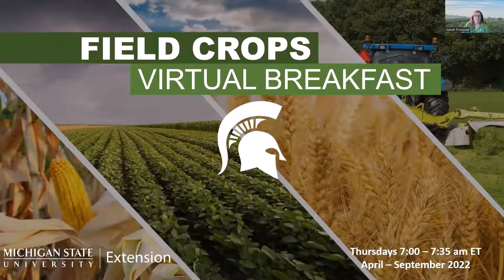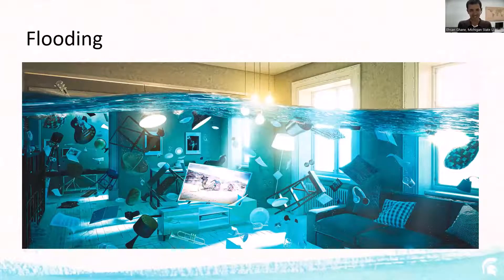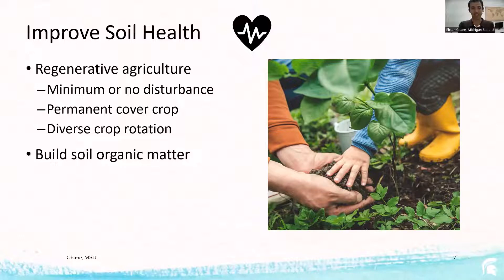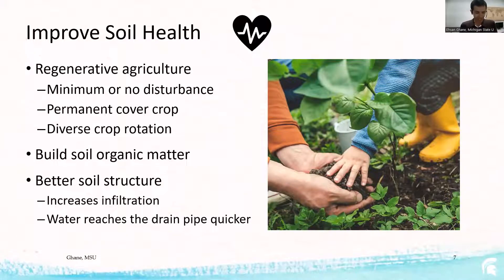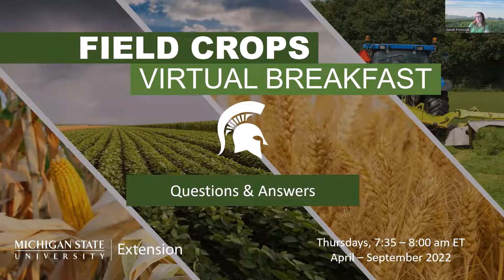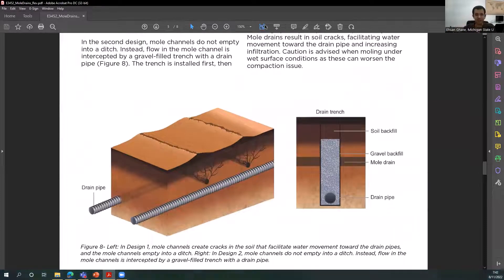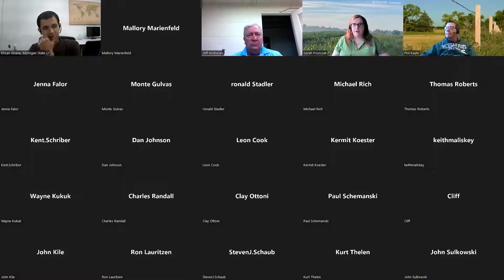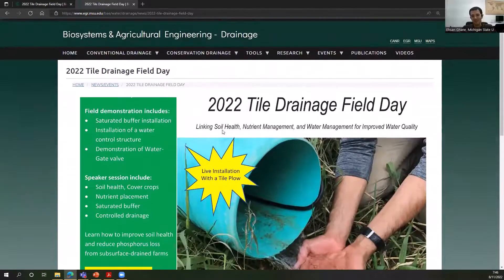Field Crops Virtual Breakfast: Dealing with Excess Water in a Changing Climate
MSU Extension Specialist and Assistant Professor Ehsan Ghane discusses dealing with excess water in a changing climate on the August 11, 2022, MSU Extension Field Crops Virtual Breakfast.